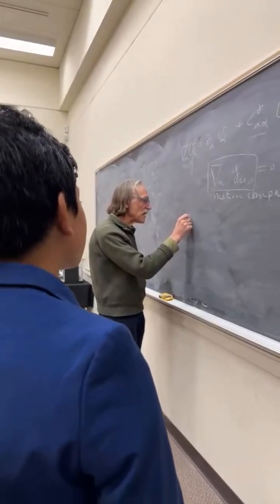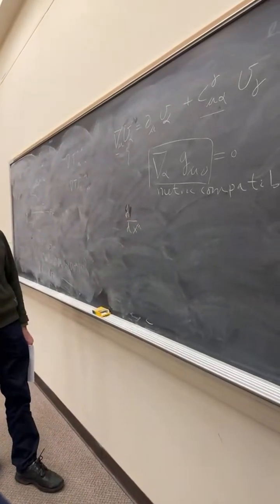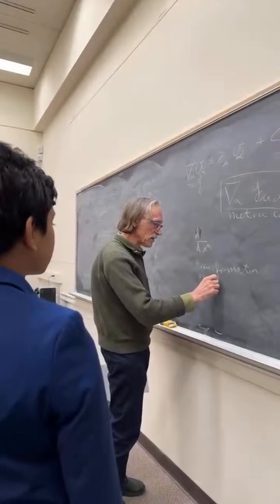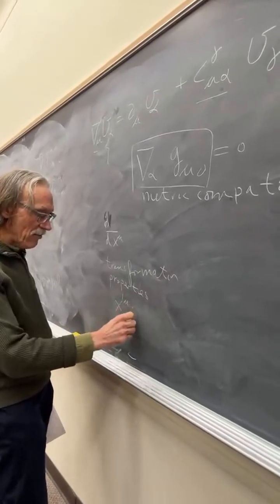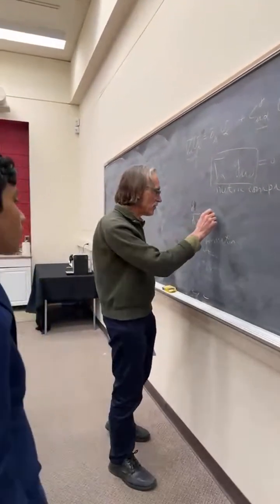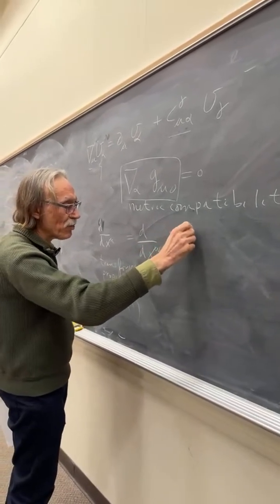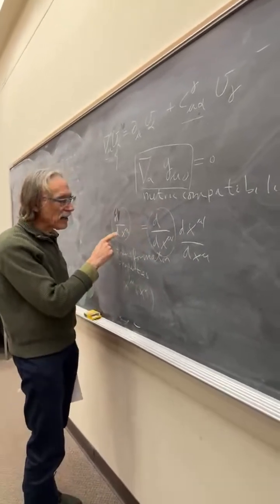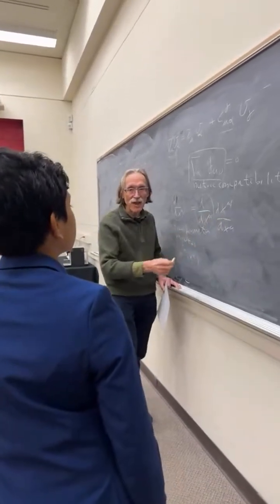I’m taking Ph.D Physics course-General Relativity at Stony Brook University with Dr. Verbaarschot.